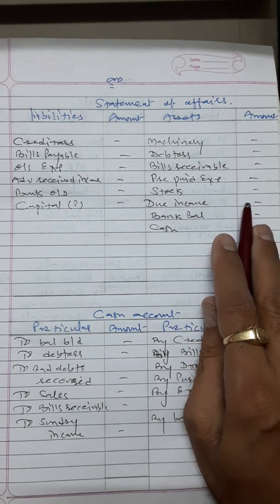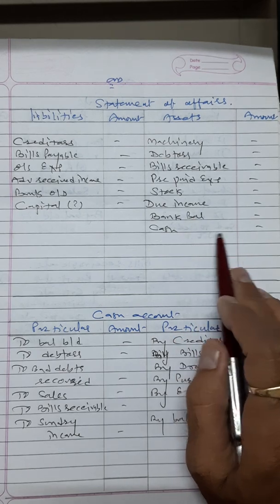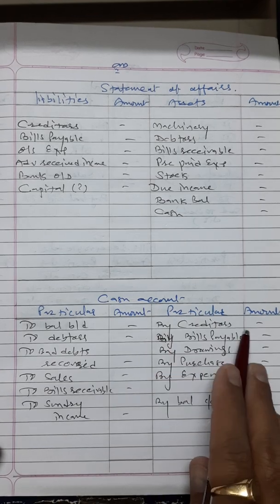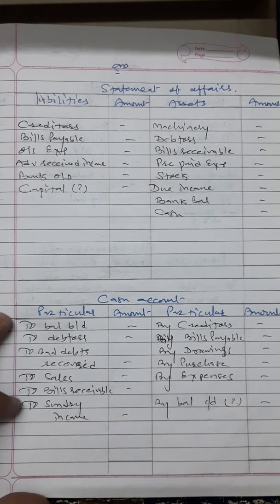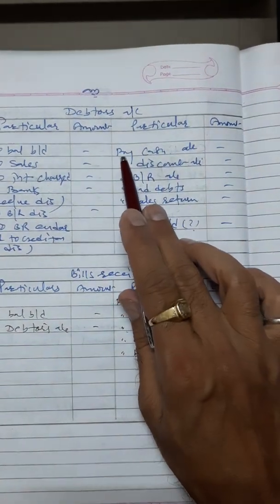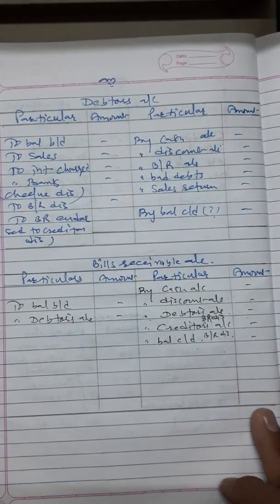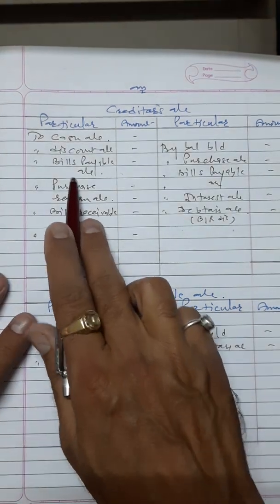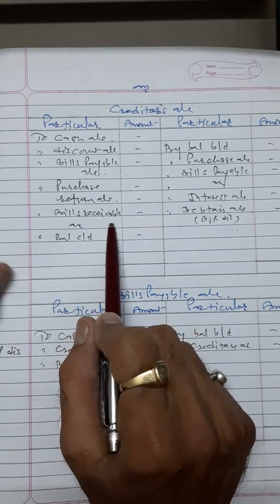General Accounts | Single Entry System | Question Solved | F.Y.B. Com | By Sun Academy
Class : F.Y.B.Com
Subject : Accounts
Chapter : Single Entry
Topic : journal Entries Explained
By Naresh Sir
Knowledge-Education-Learning
Sun Academy
Little bit about the academy:
Unlock the door of numbers to shine
11th Commerce
12th Commerce
F.Y.B.Com
S.Y.B.Com
T.Y.B.Com
M.Com.
B.B.A
M.B.A
B.Ed
C.A.Foundation